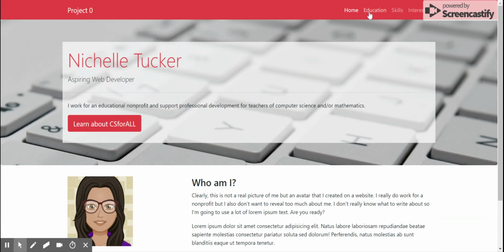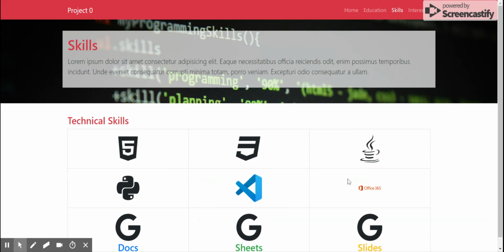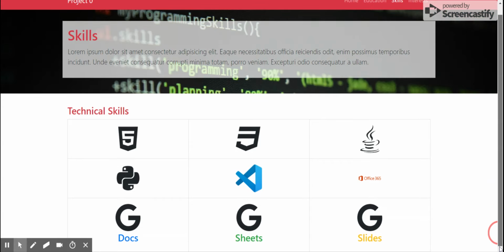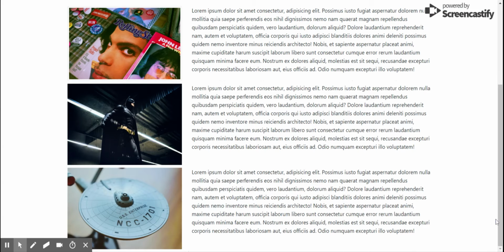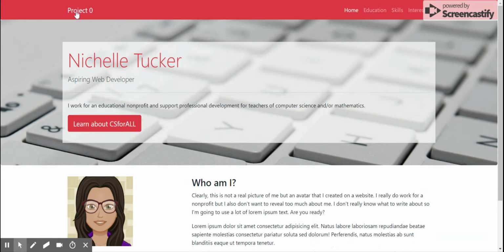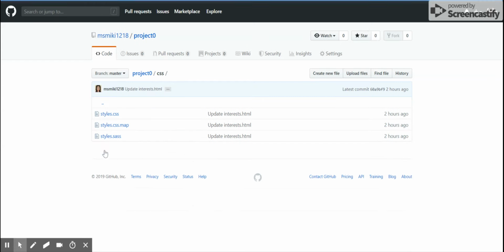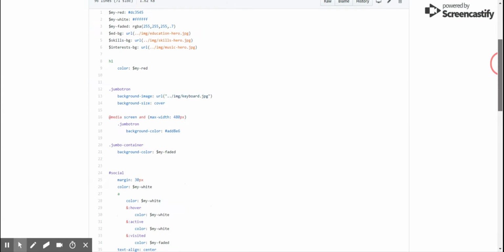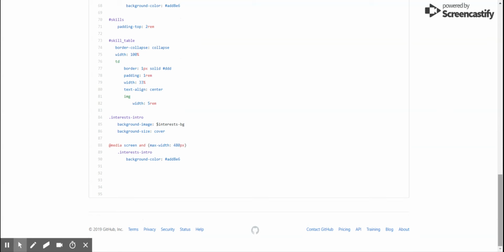Project 0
This is Project 0 for the CS50 Web Development with Python and JavaScript course on edX.org